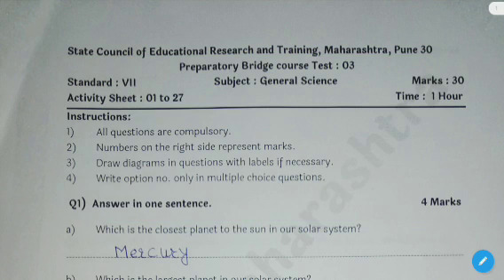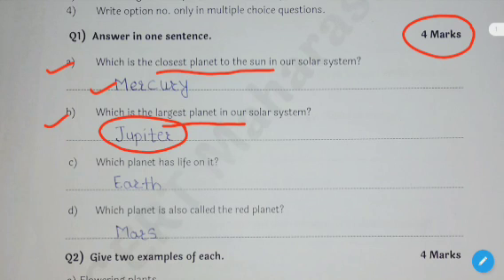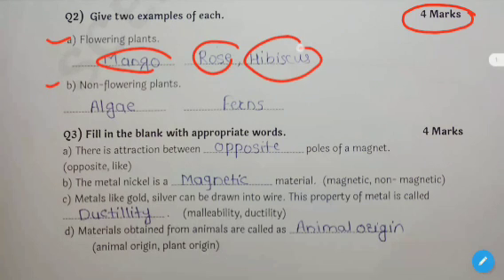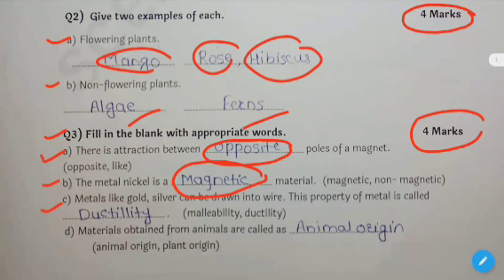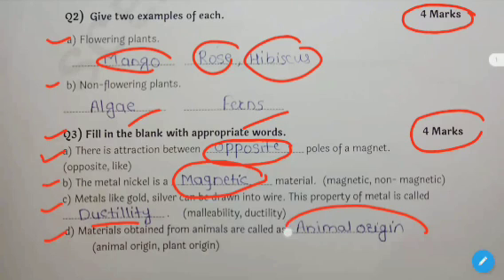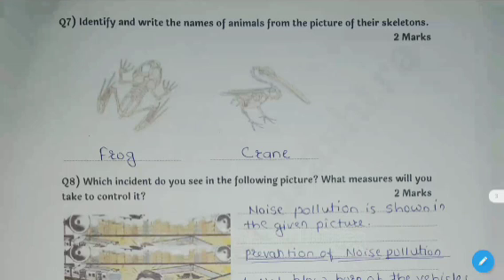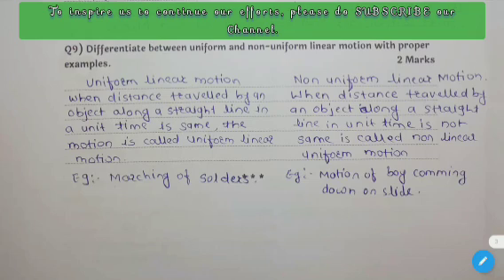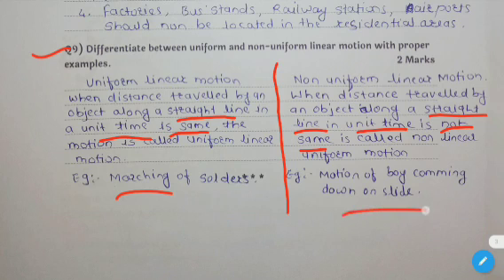7th | Bridge Course | General Science | Test No.3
Maharashtra State Board's Bridge Course
Class: 7th
Subject: General Science
Test No.: 3